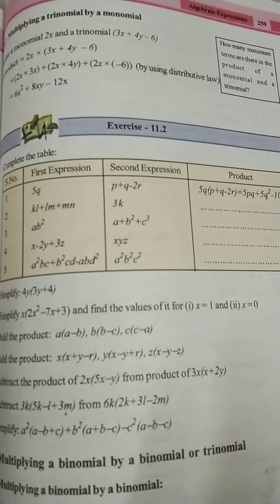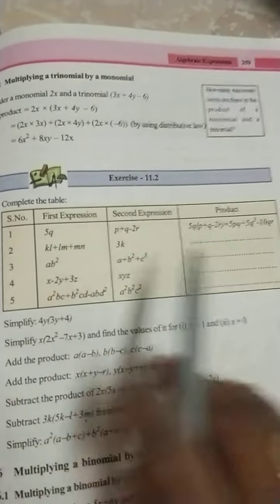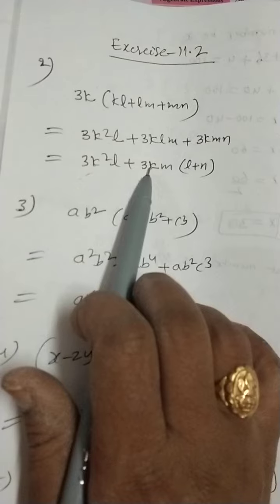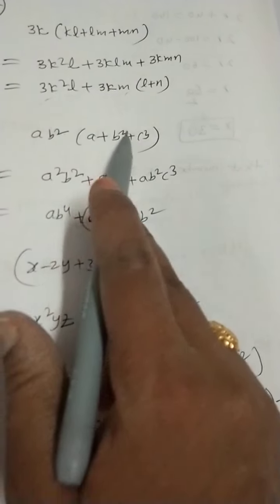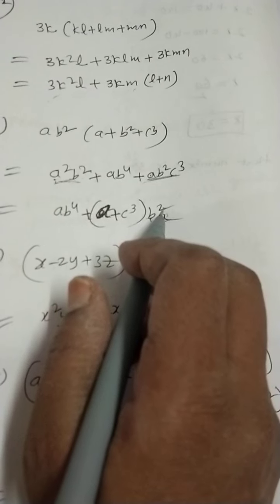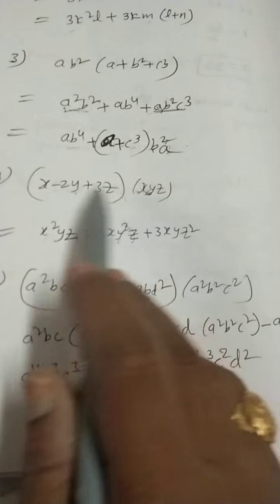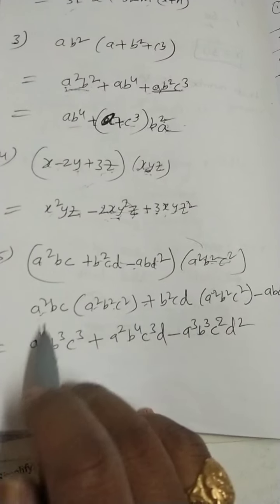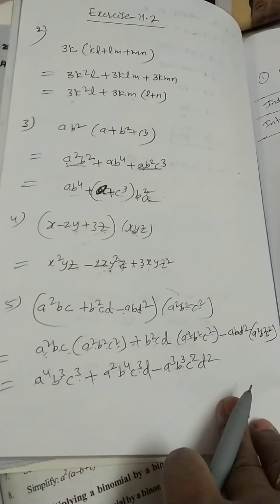8th class ||maths|| algebraic expression|| exercise-11-2@maths guru 6th to 10th @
#8th class|| maths ||algebraic expressions
Chapter 11 exercise 11.2 first question complete the table@maths guru 6th to 10th @